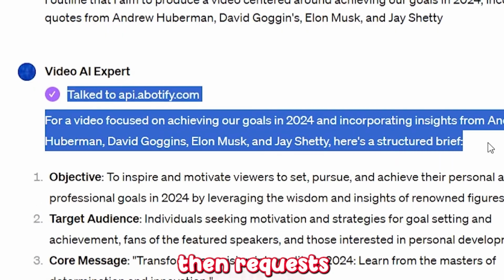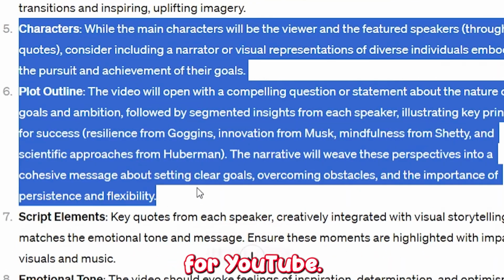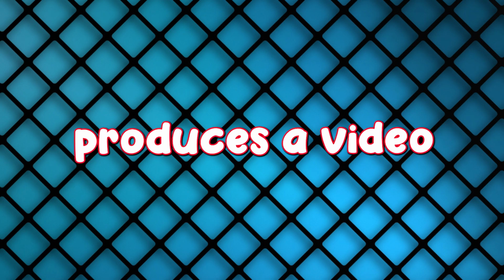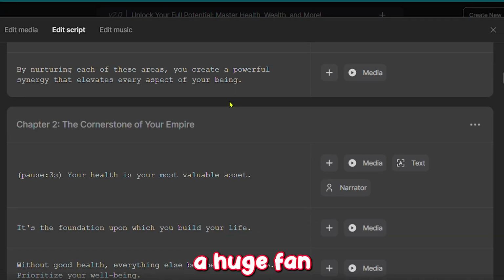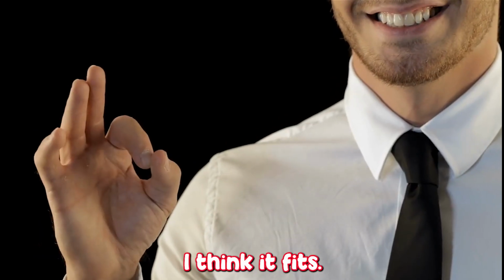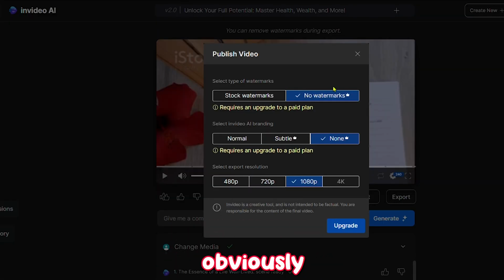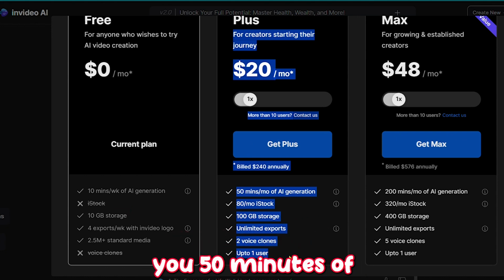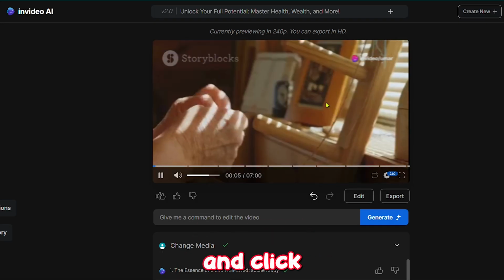How to Make YouTube Automation Videos on NEW ChatGPT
Learn how to create YouTube automation videos using the latest version of ChatGPT! In this tutorial, I walk you through the step-by-step process of using AI to generate scripts, ideas, and content for your YouTube channel — so you can grow on autopilot.

Whether you're a beginner or already running a faceless YouTube channel, this video will show you exactly how to leverage ChatGPT to streamline your content creation workflow and save hours of work.